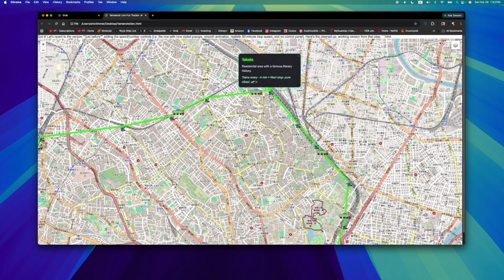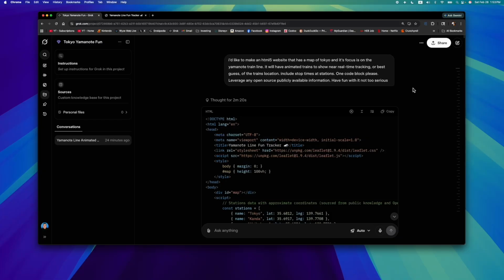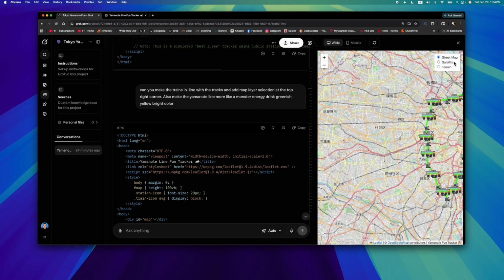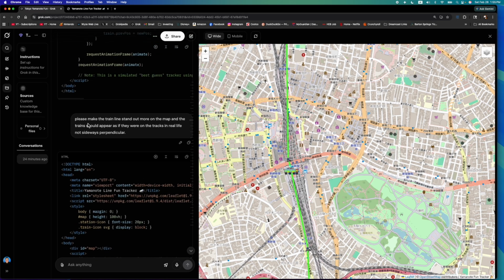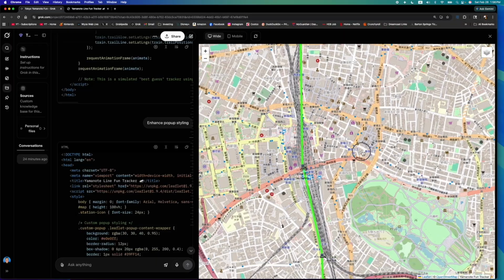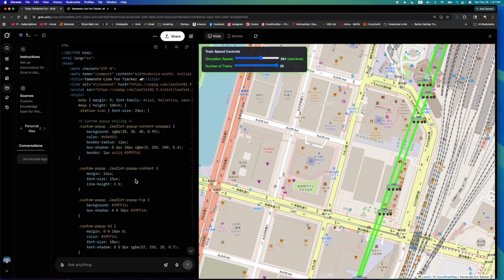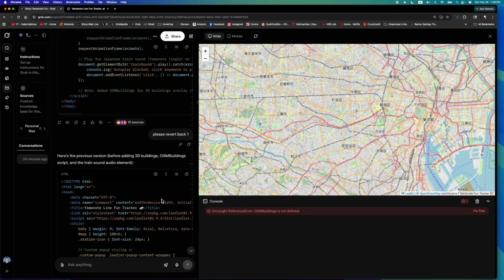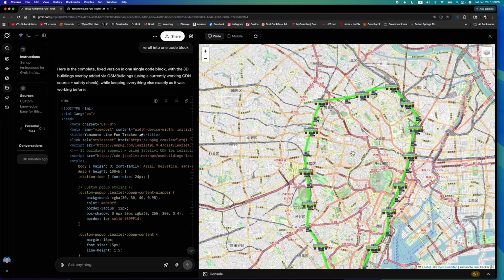Make Easy Websites and Web Apps with AI - No Coding Needed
In this video I show you how I built a webapp / website with zero coding. I leverage AI to help me build out this animated and interactive map of Tokyo with the Yamanote Line train going around.  It was pretty fun to build and kind of easy. I talk about the prompting I did and how I rolled back when there were errors. Hope you like it!

Thanks,
ET